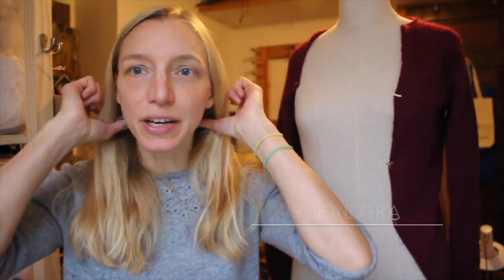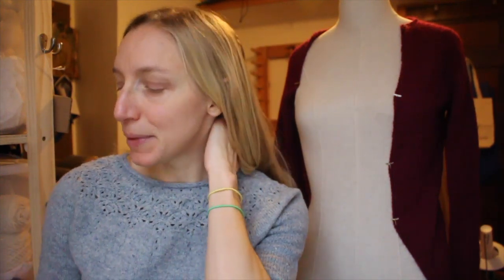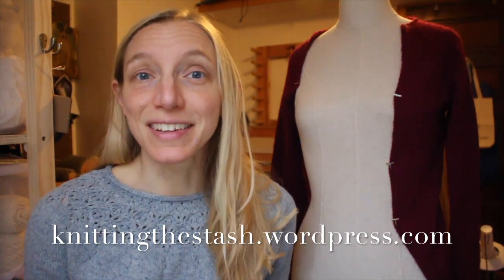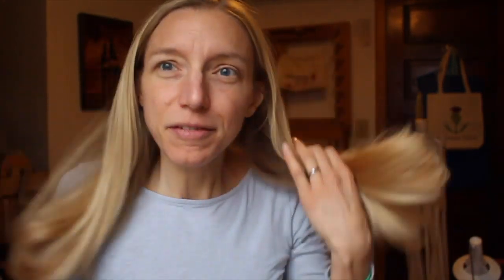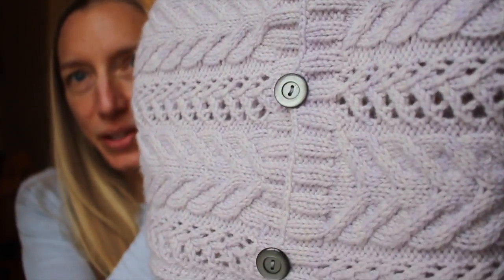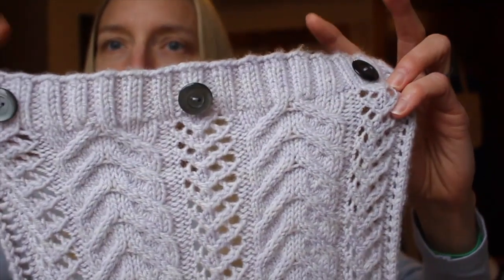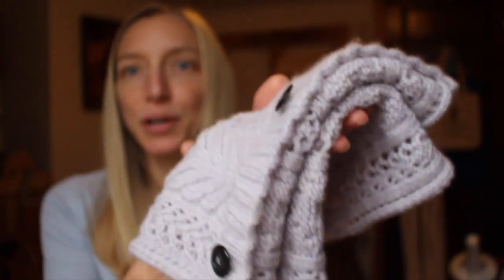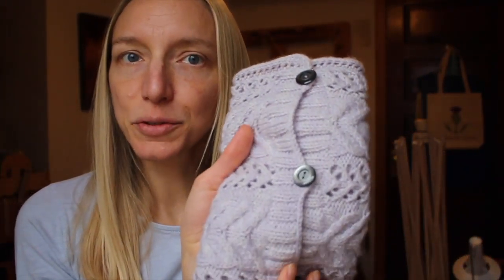knittingthestash Episode 48: Sweater SNAFUs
I can't tell you how much I appreciate your support!

Lovely, lovely yarn folks! How are you? Happy New Year to you! I have a spanking new episode all knit up for you. This one has a few wonderful FOs   . . . . and some not so wonderful SNAFUs! Plus, a Beastie from Craw Crafts Beasties has joined our crew AND a Northeasterly blanket is in the works! I also announce some new moves for the podcast in 2019 and the winners of the Re-Make-Along for 2018 :) Come hang out a while? ~Melissa